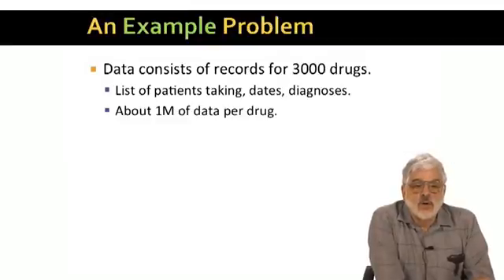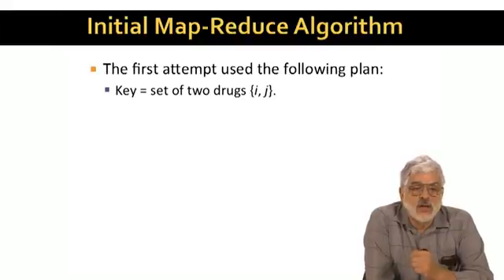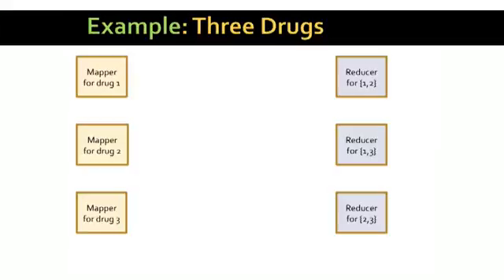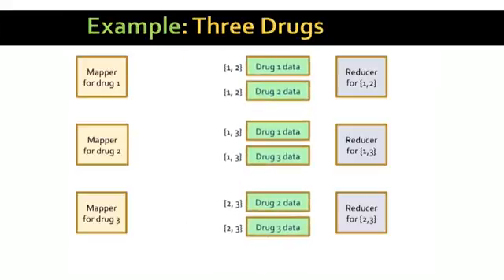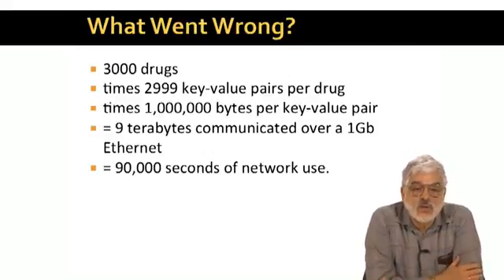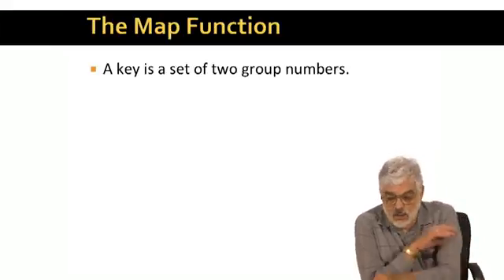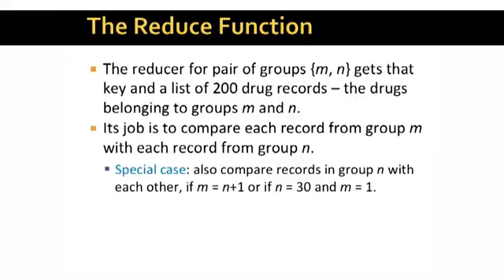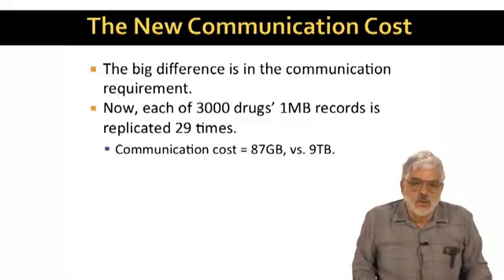Lecture 79 — MapReduce Algorithms Part II | (Advanced) | Stanford University